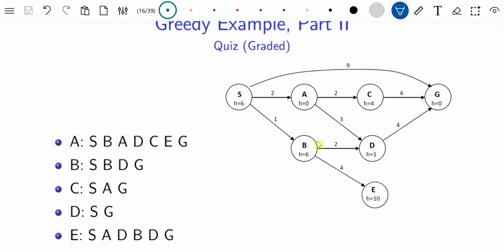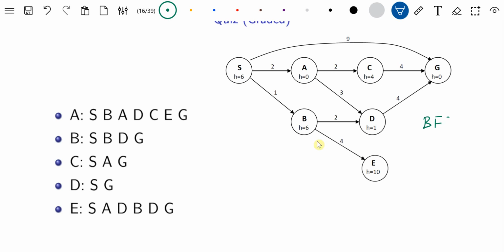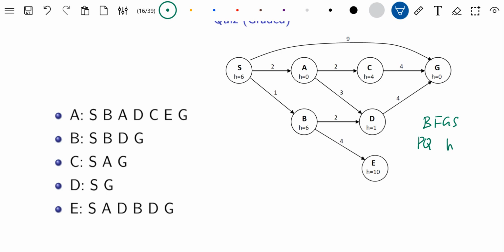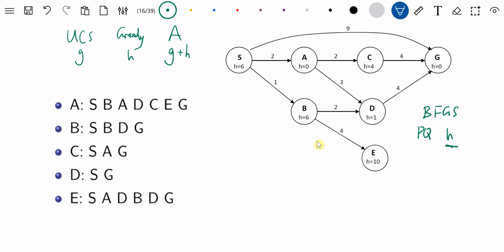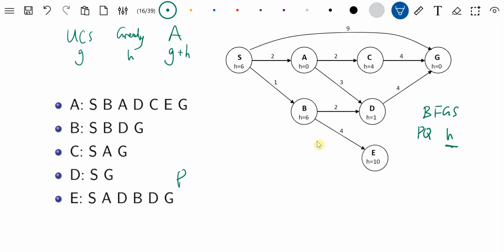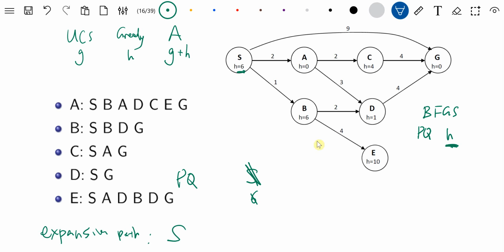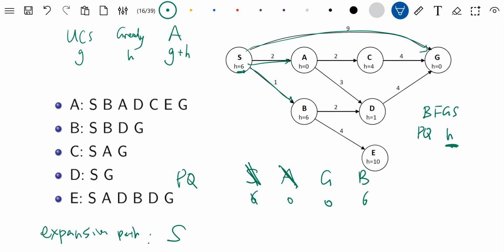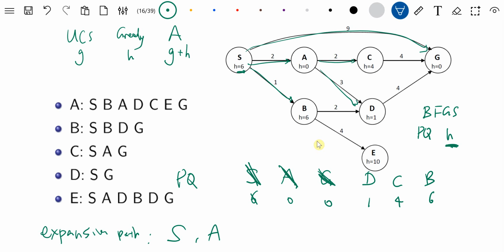CS540 Lecture 16 Greedy Search Example